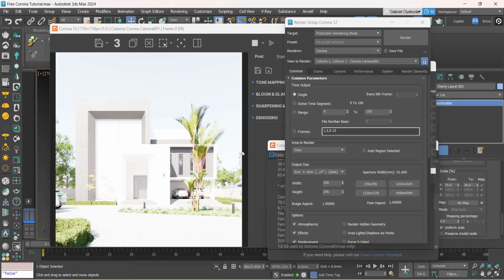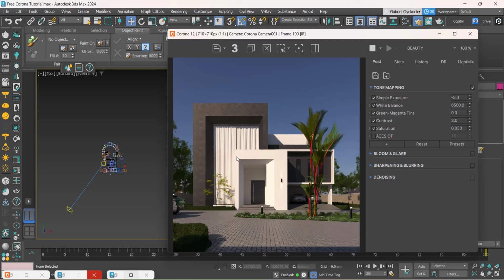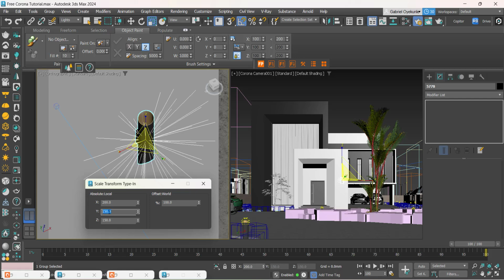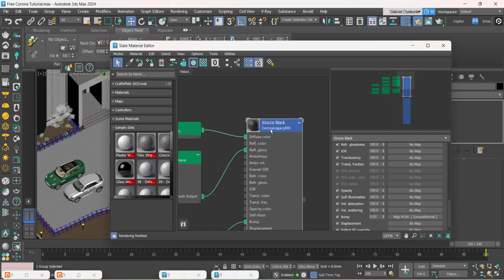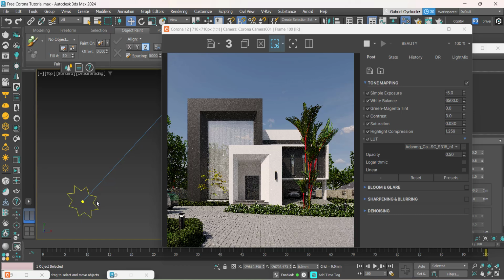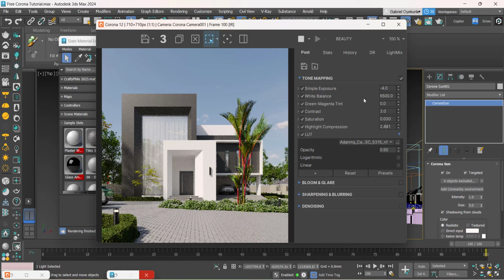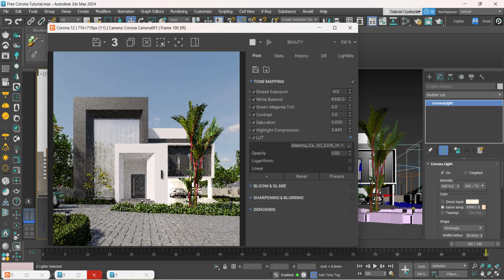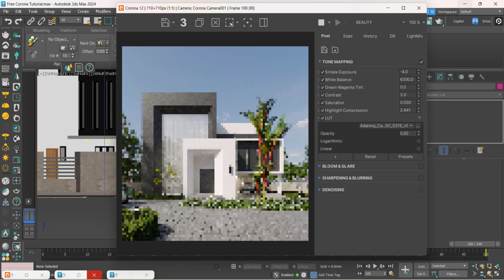Beginners Guide to Corona 05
In this fifth part of our tutorial series, you'll learn how to control exposure settings, adjust materials, and fine-tune lighting to achieve realistic and balanced renders in 3ds Max with Corona Renderer. These essential techniques will help you enhance the visual quality of your scenes, whether you're working on interiors or exteriors.

Perfect for both beginners and those looking to refine their skills, this step-by-step guide will make it easier to master light and material adjustments.